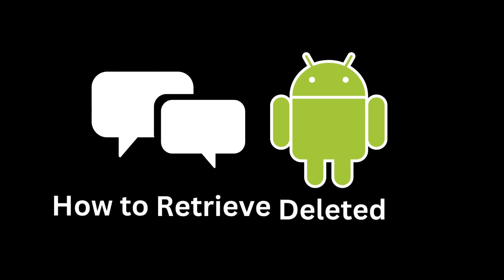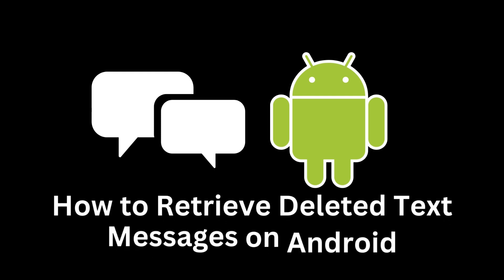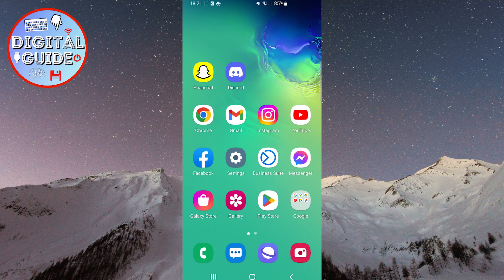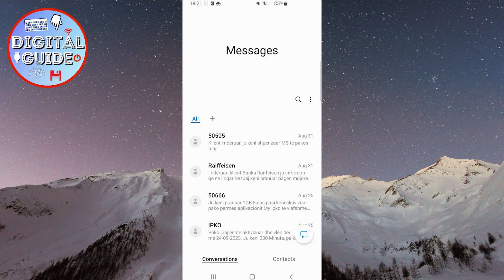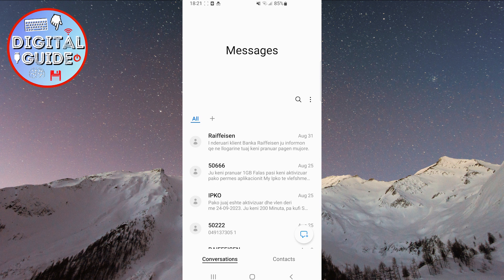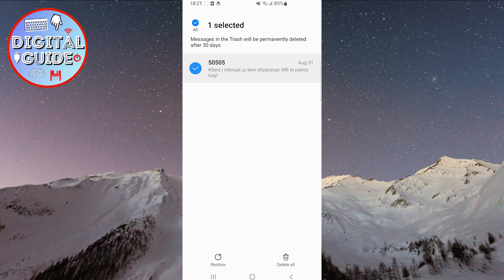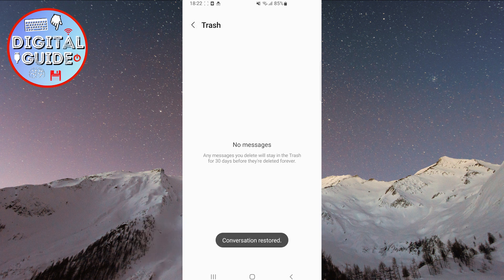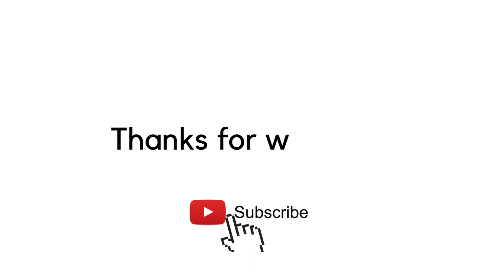How to Retrieve Deleted Text Messages on Android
In this video I'll show you how to retrieve deleted text messages on android.